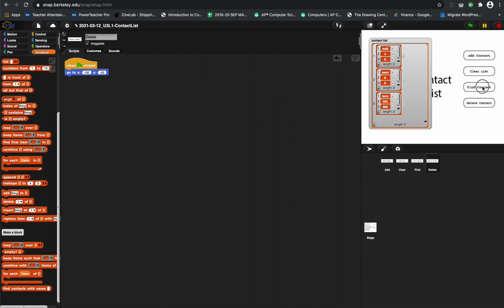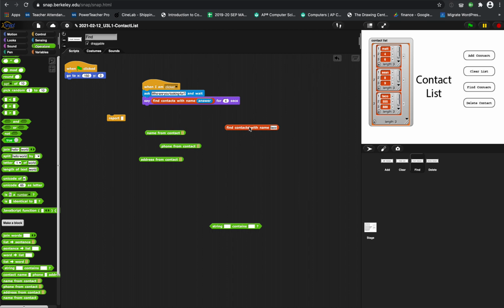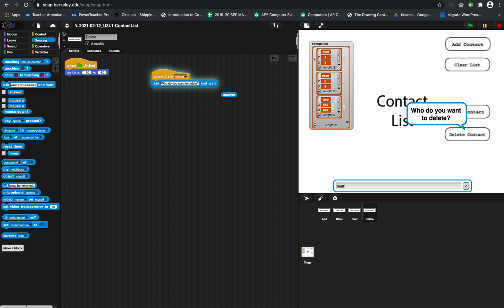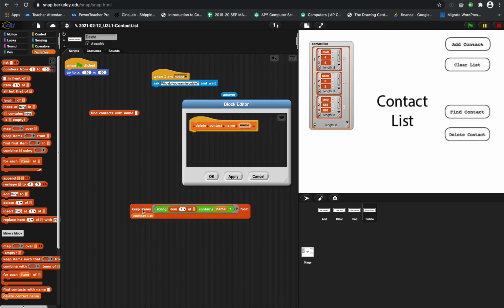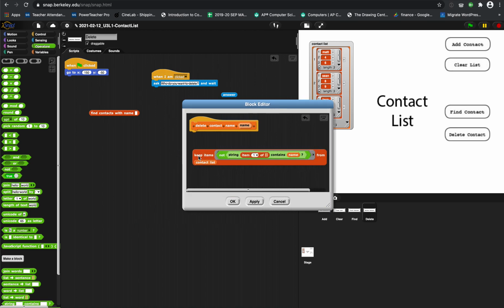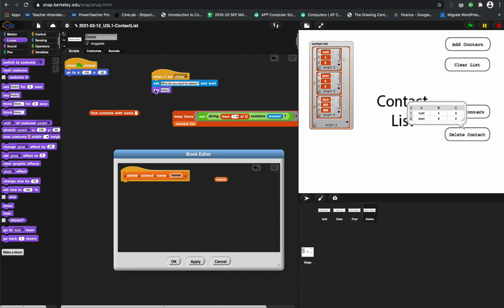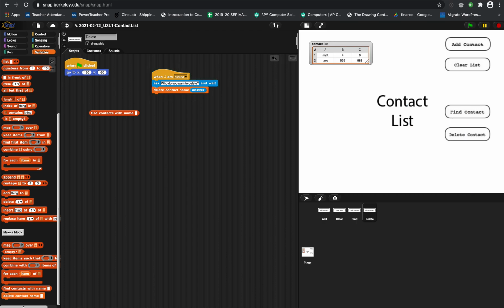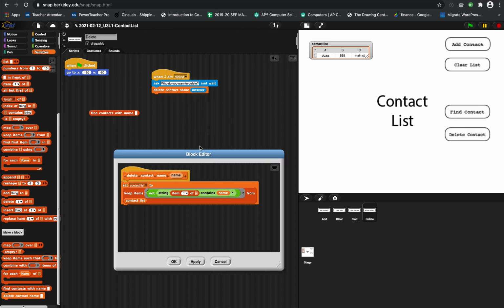SNAP! Delete Contact Block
In this video we will try one of many methods to code the delete contact block.
Can you think of a better, more efficient way?
In this method, we use the keep block, but we nest it inside a "not" block to create a list with everyone EXCEPT who you want to delete, and reset our contact list to that list.